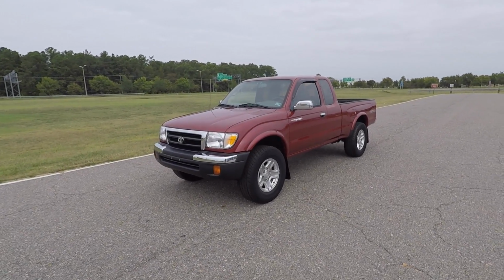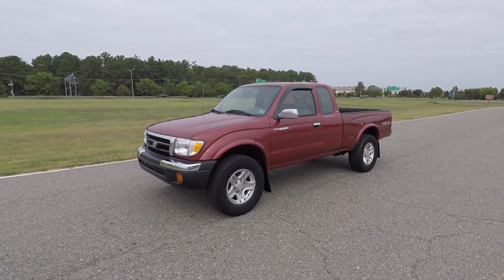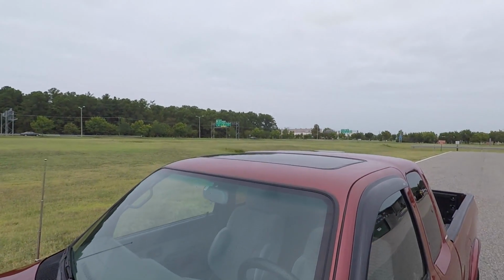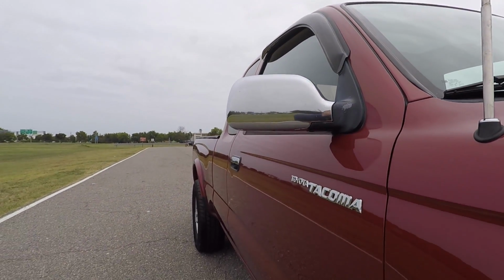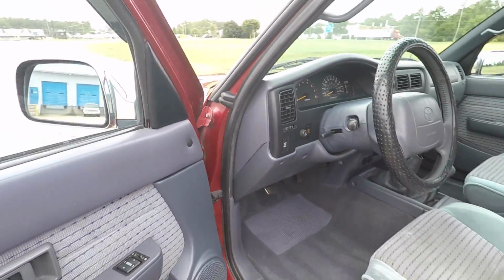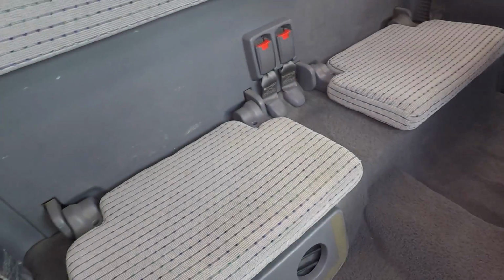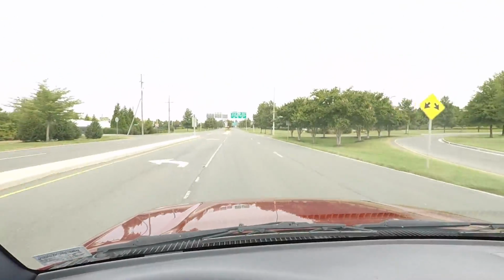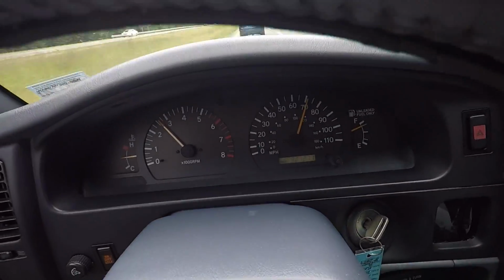Davis AutoSports 1998 Toyota Tacoma Limited TRD 4x4 / For Sale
Davis AutoSports 1998 Toyota Tacoma Limited TRD 4x4 / For Sale / 1 Owner / Fully Serviced / 65 Service Records on Carfax / Pristine Condition / 5 Speed / V6